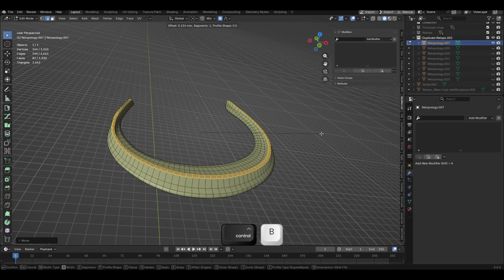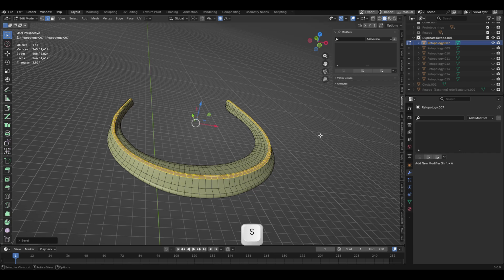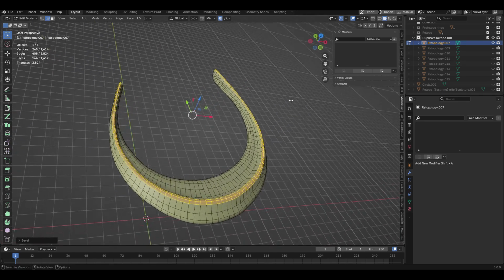Proportional editin object and Relax edge trips for jewelry modeling in Blender.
In Edit mode of Blender we can use Porpotional editing object an Relax (The Relax option is also available in the Loop Tool add-on) Edge or smooth vertex to have a soft surface model.